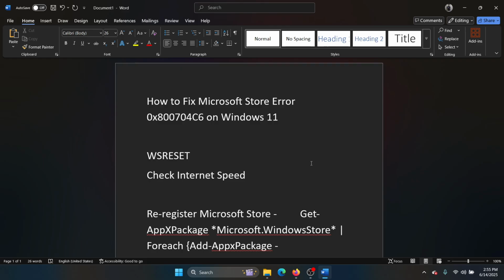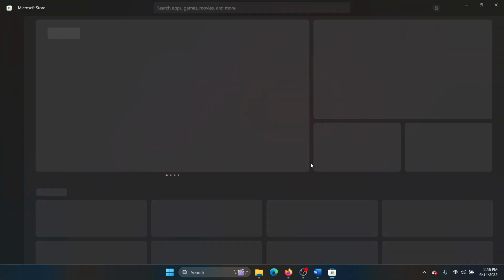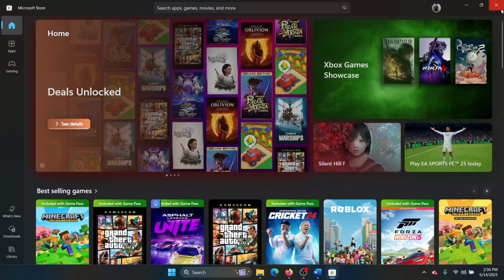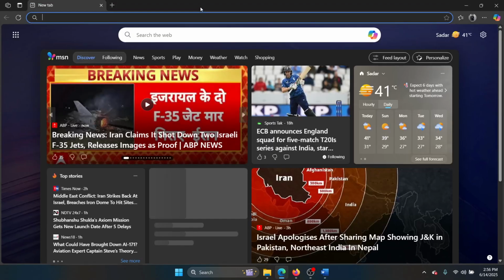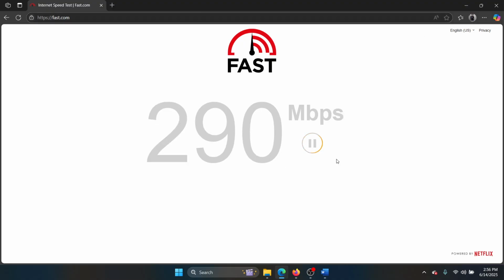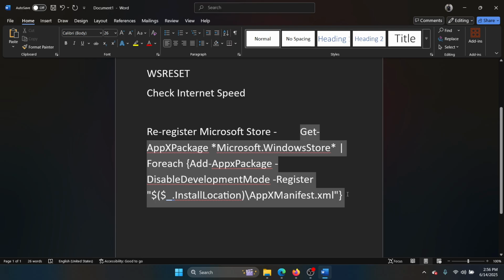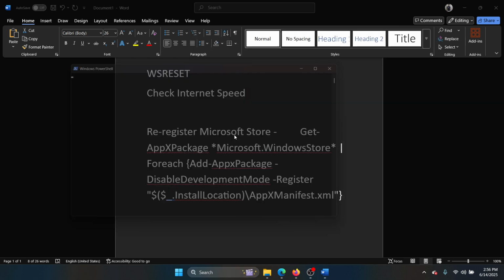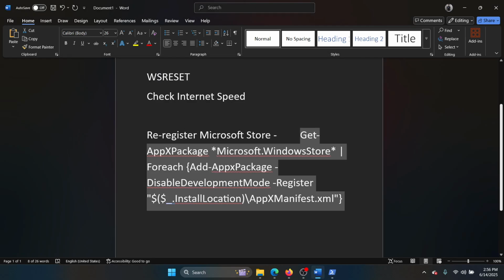How to Fix Microsoft Store Error 0x800704C6 on Windows 11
Video Title: How to Fix Microsoft Store Error 0x800704C6 on Windows 11

If you wish to Fix Microsoft Store Error 0x800704C6 on Windows 11 then please watch this video.